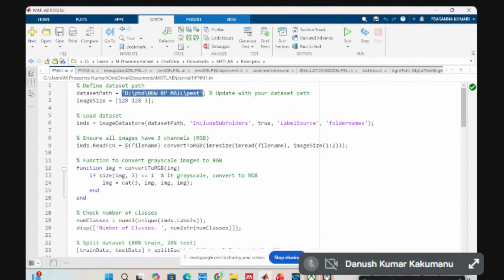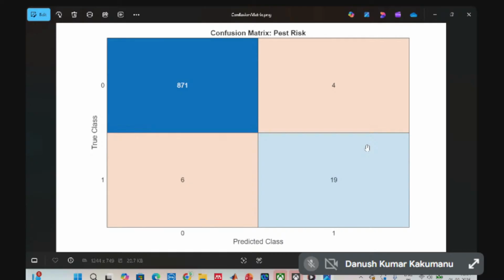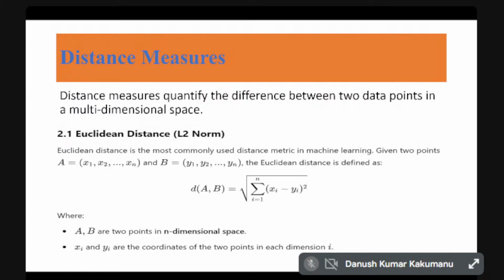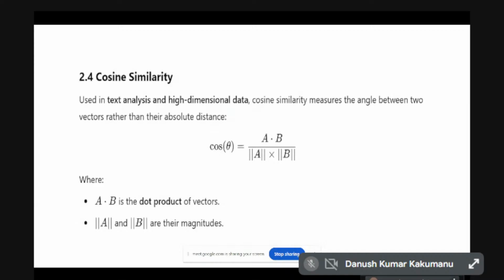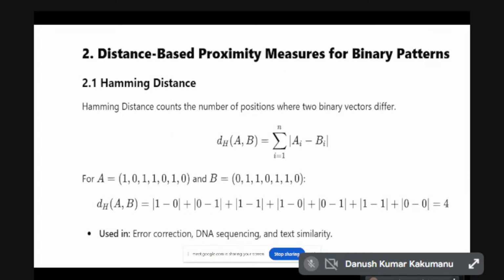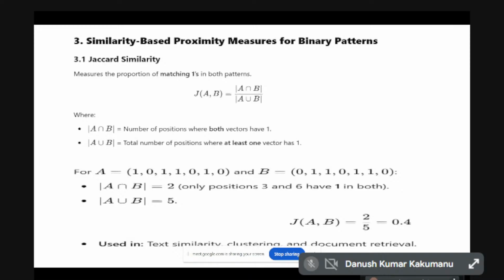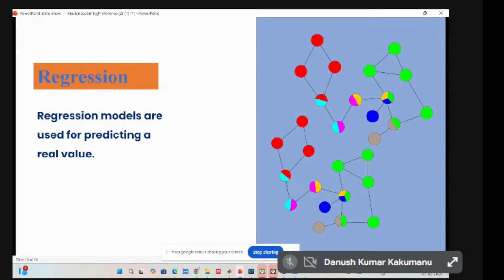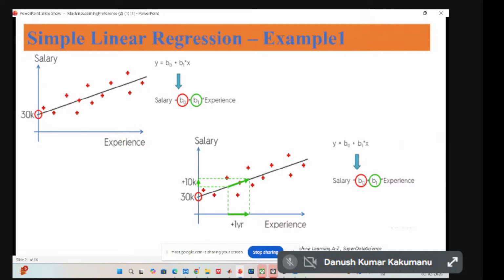MACHINE LEARNING || 01-02-2026 ||2ND YEARS|| KIET & KIEW || BY PRASANNA MAM